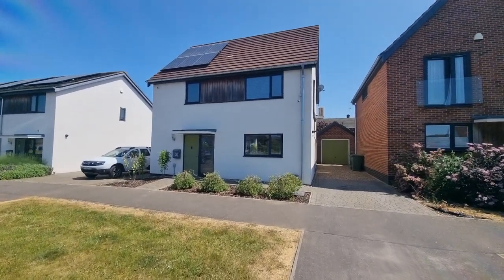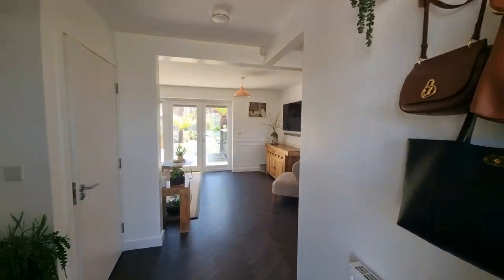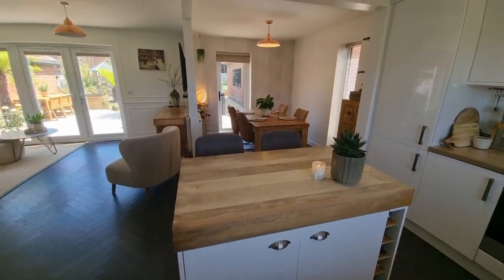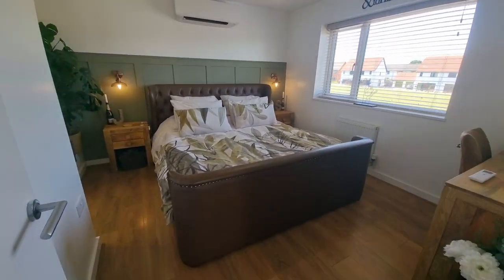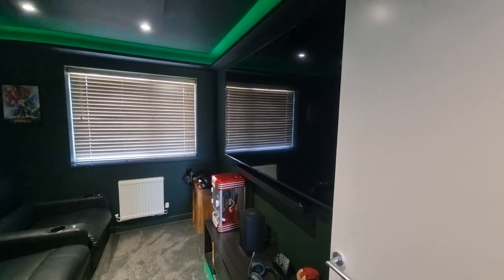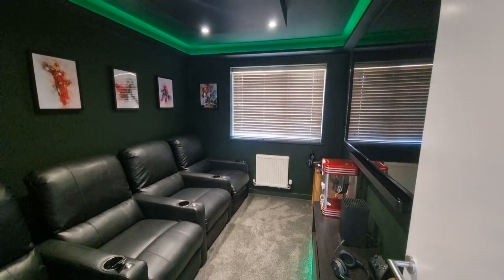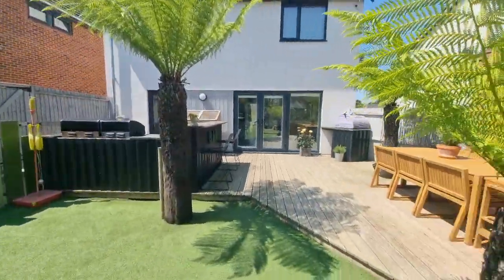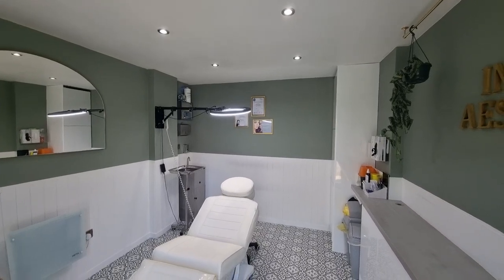HOUSE TOUR UK Fantastic House! For Sale £325,000 Watton, Norfolk - Longsons Estate Agents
Superb, Extremely Well Presented House! With cinema room!
For sale. Price: £325,000  Watton, Norfolk.

Detached, three bedrooms, converted garage, air con, en-suite shower room, gardens, parking, gas central heating and UPVC double glazing.

00:00 - Intro
00:24 - Outside Front
01:42 - Entrance Hall
02:02 - Open Plan Lounge/Kitchen/Dining
03:27 - Cloakroom with WC
03:42 - Stairs & Landing
03:57 - Bedroom 1
04:19 - En-suite shower room
04:50 - Bedroom 2
05:04 - Bedroom 3/Cinema room
05:39 - Bathroom
06:17 - Rear Garden
08:31 - Treatment room/garden studio
09:58 - Summary